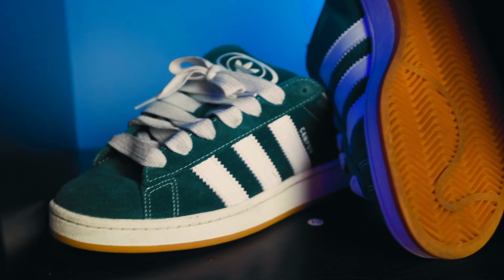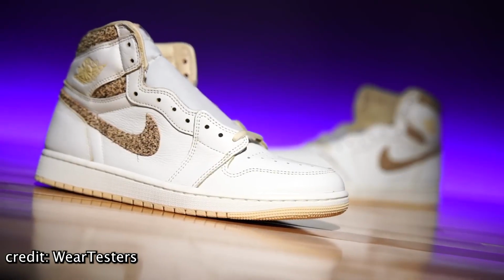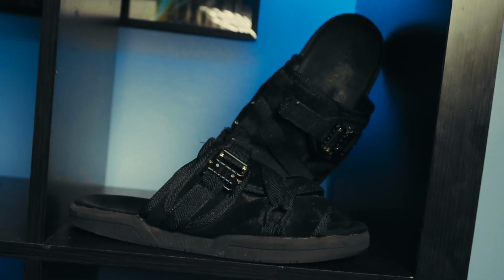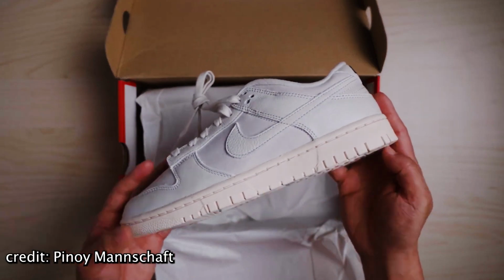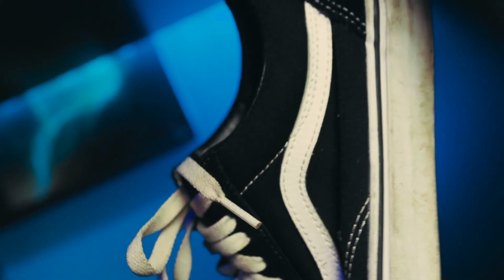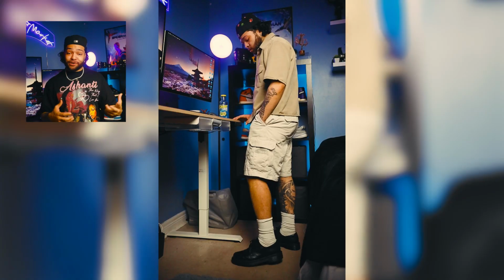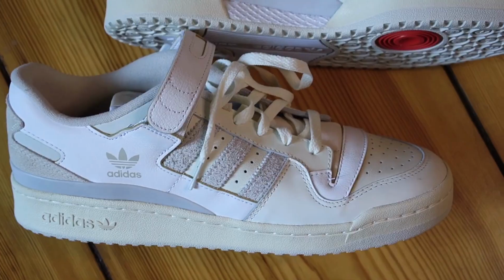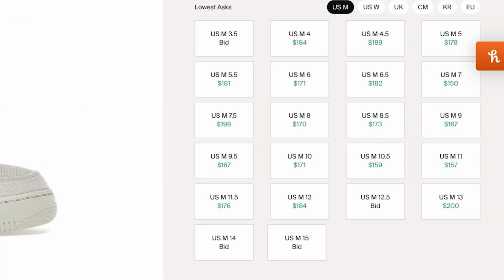Step into the New School Year with the Best Affordable Shoes 2023!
In this video, I go over 10 of my favorite and best shoes for back to school!

AMAZON STOREFRONT (CAMERA GEAR / HAIR PRODUCTS/ ROOM DECOR)